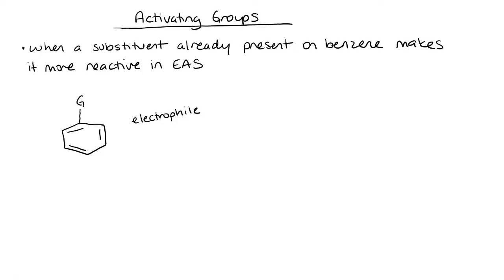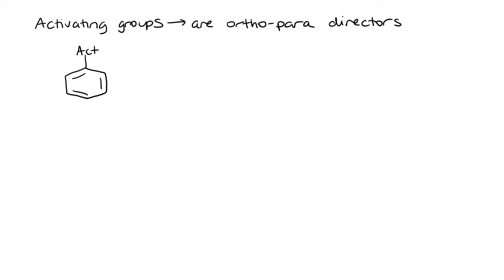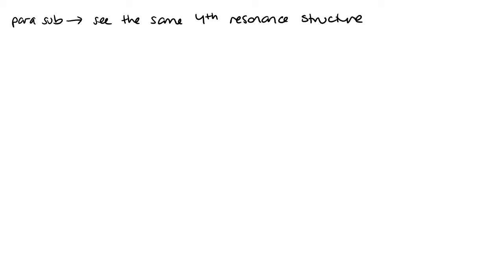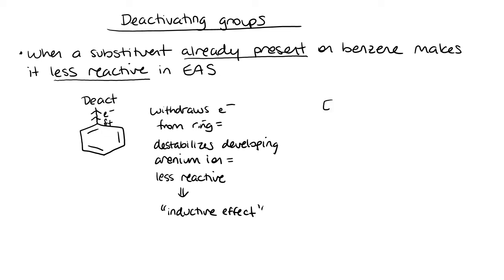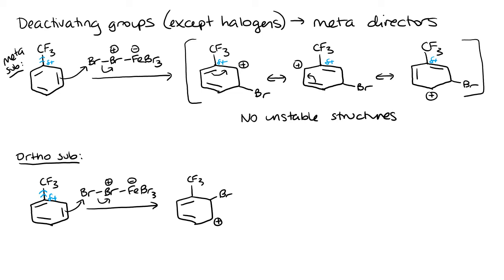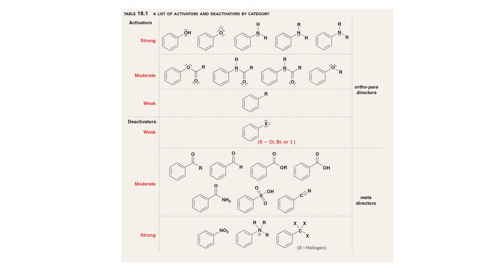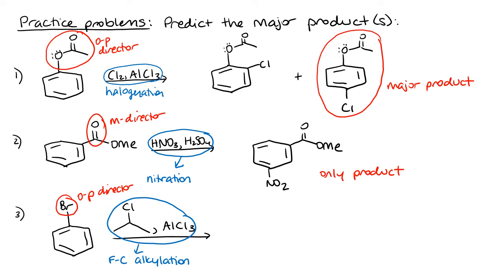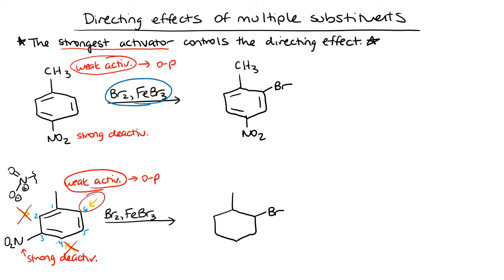Chp 18: Inductive and Resonance Effects